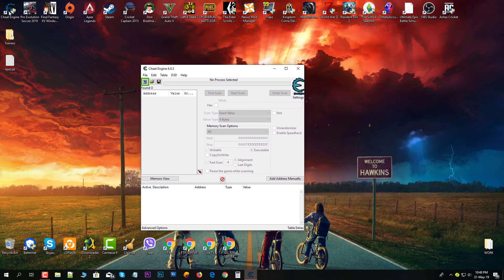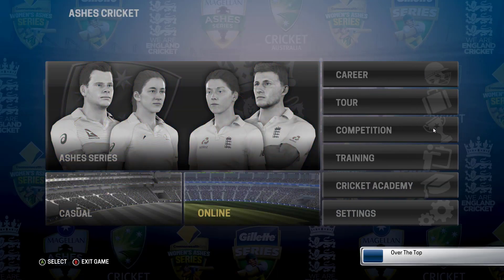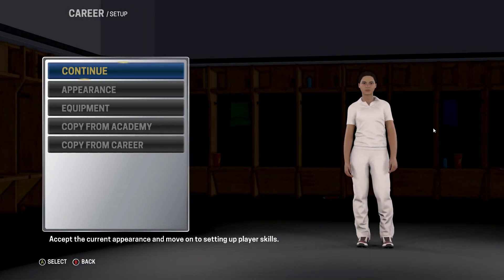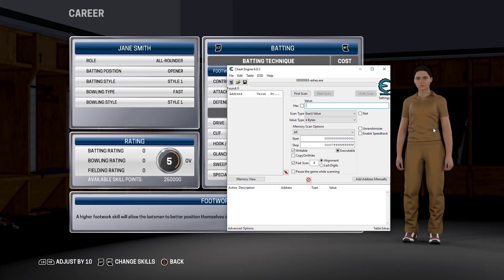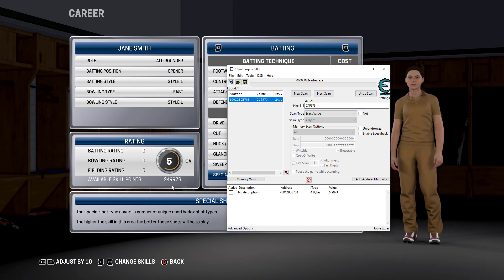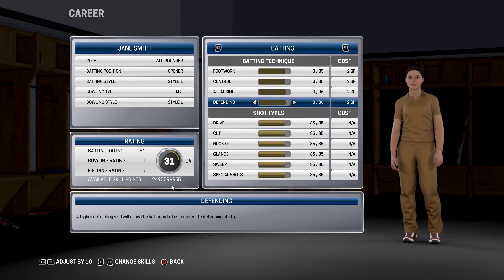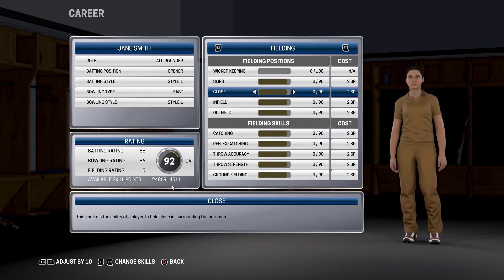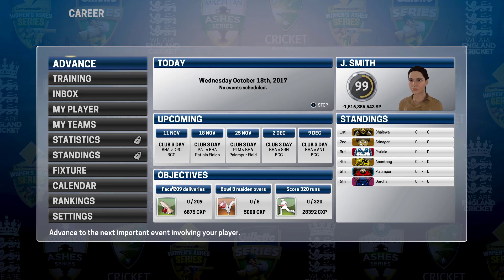Ashes Cricket 2018 Career Cheat with Cheat Engine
This Video shows how to edit your career mode player with cheat engine